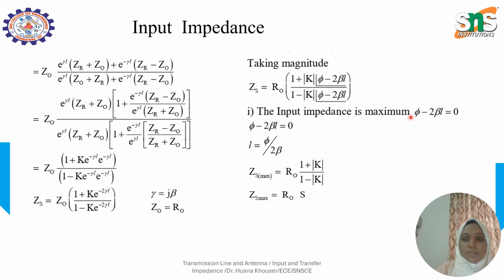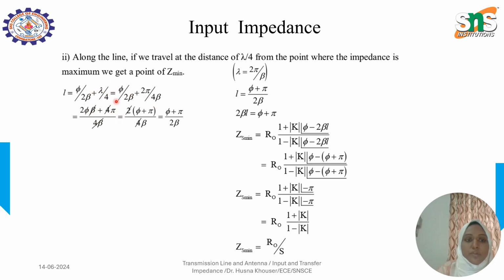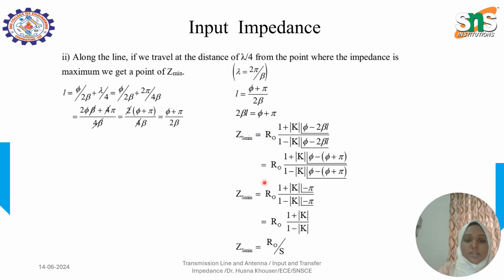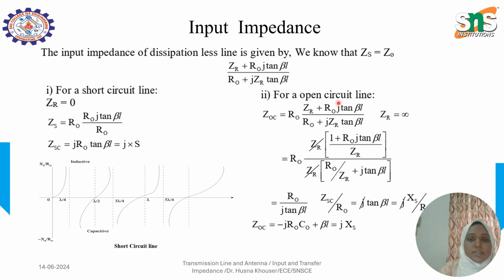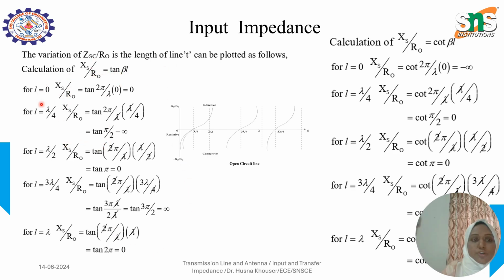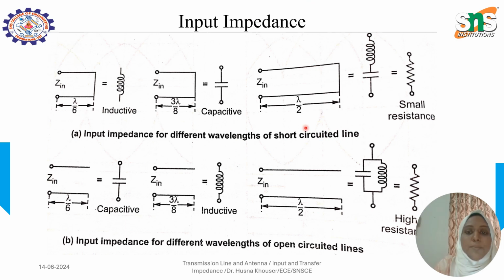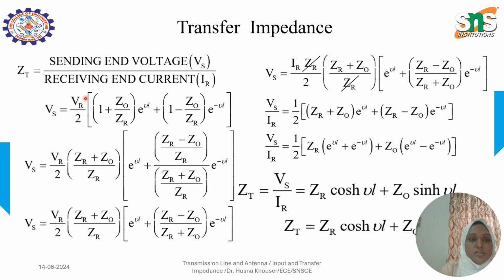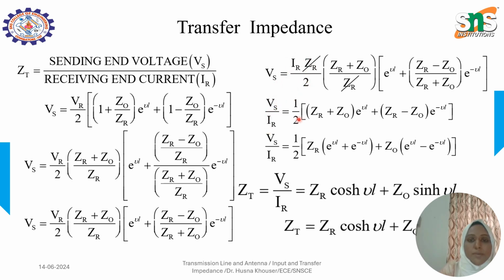10. Conditions of Input and Transfer Impedance | Dr. Husna | ECE |AP|SNSCE |SNS Institutions